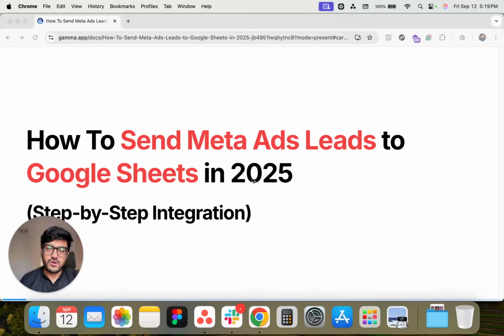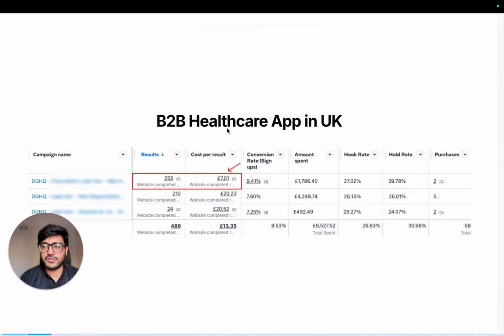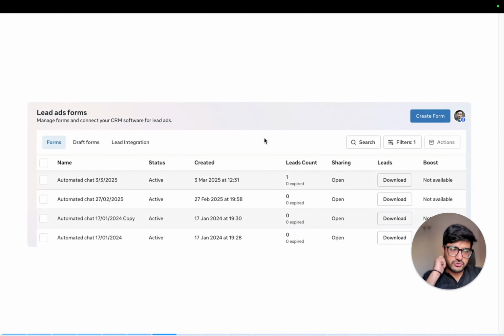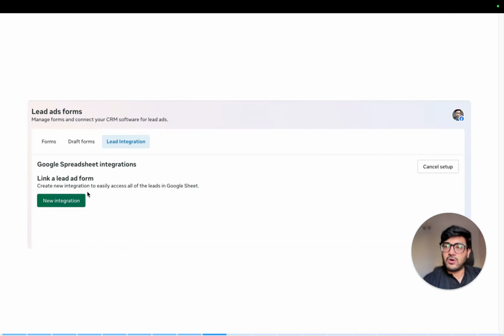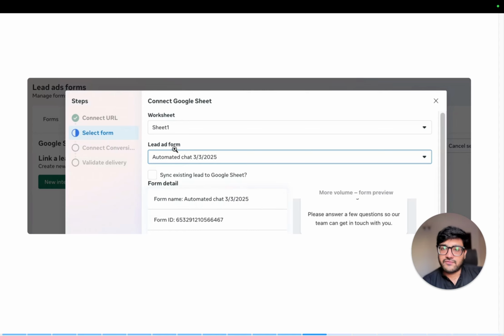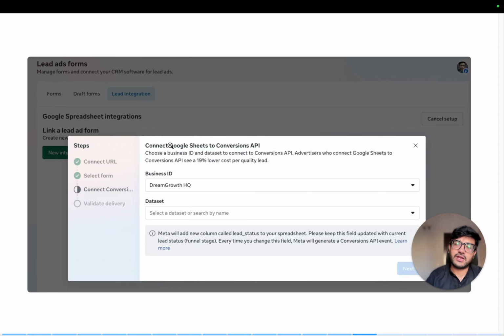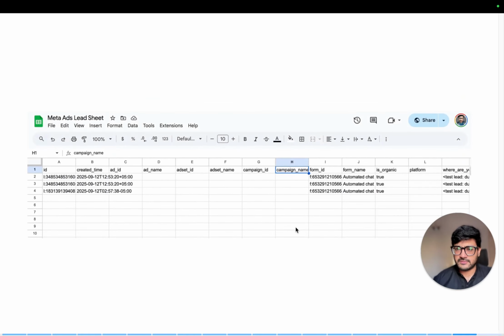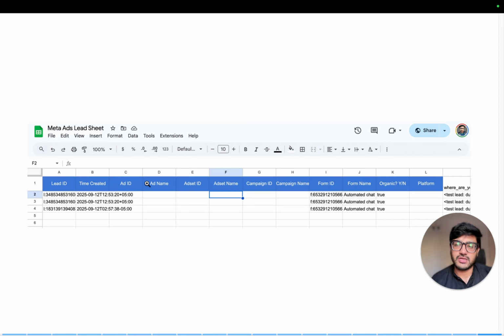How to Get Meta Ads Leads in Google Sheets (2025 Update)